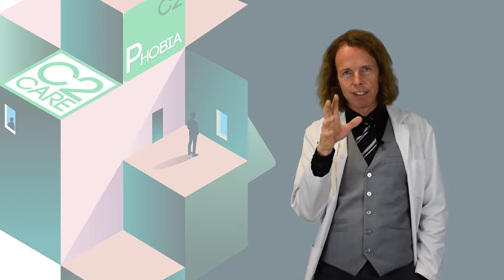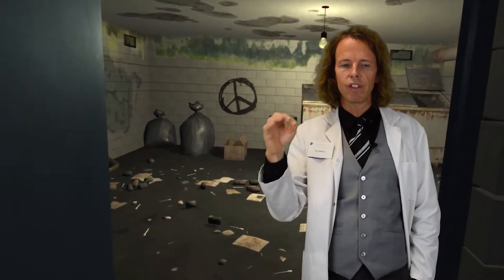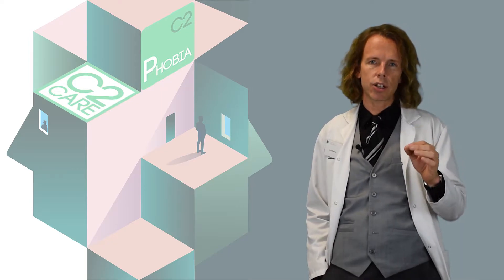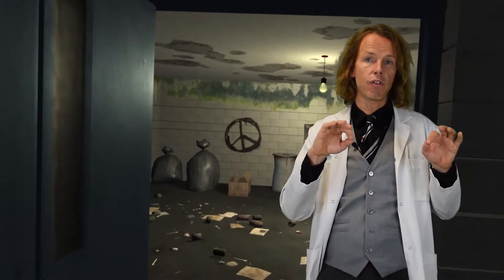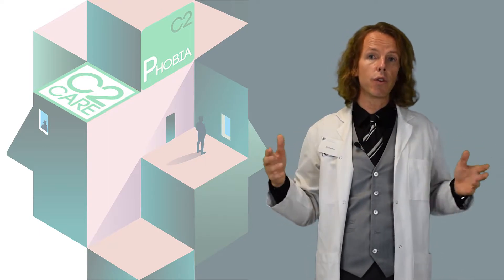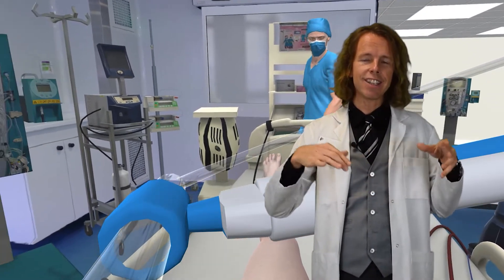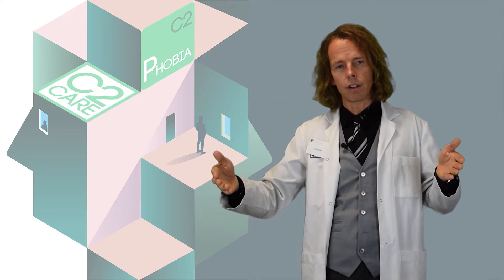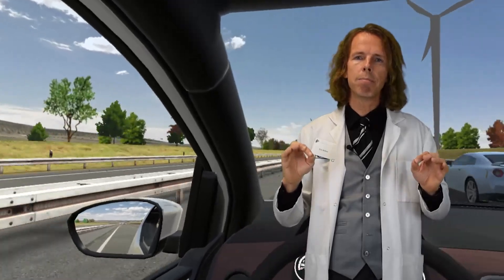Treatment of Anxiety Disorders with C2Care Software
Virtual Reality Exposure Treatment (VRET) is a cutting edge therapy tool that makes it possible to safely expose patients with anxiety provoking stimuly – inside the practiotioners office.
Exposure Therapy is a method proven to work. Numerous scientifical studies provides evidence that suggests that this method is efficient when treating phobias and post traumatic stress disorders.